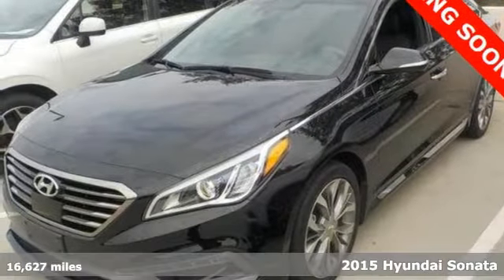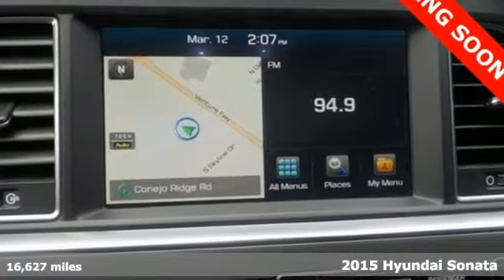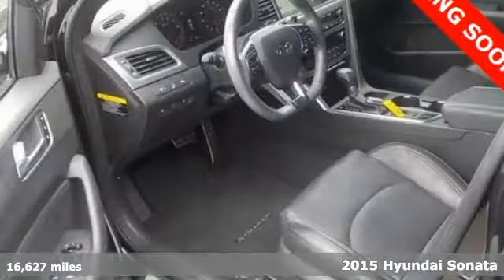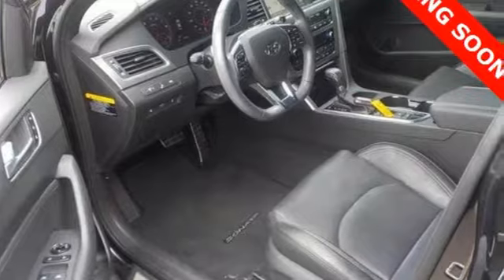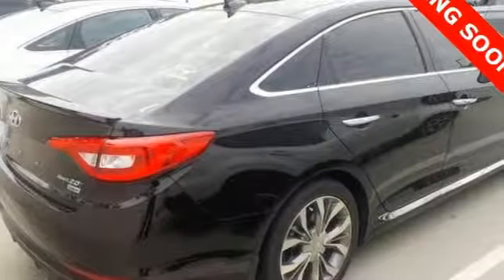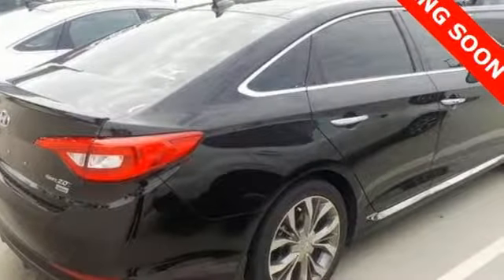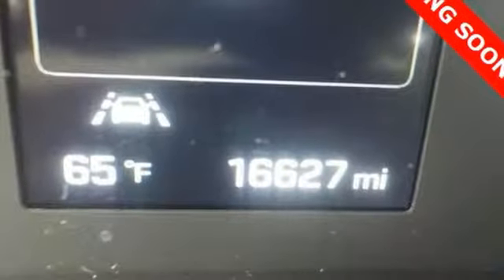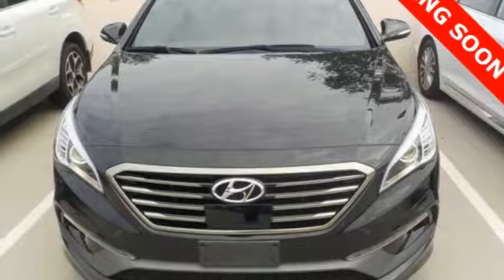Used 2015 Hyundai Sonata Atlanta Duluth, GA STK172533 - SOLD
Year: 2015
Make: Hyundai
Model: Sonata
Trim: Limited 2.0T
Engine: 2.0L 4-Cylinder DGI Turbocharged
Transmission: 6-Speed Automatic with Shiftronic
Color: Black
Interior: Black
Mileage: 16627
Stock #: STK172533
VIN: 5NPE34AB4FH172533
* HYUNDAI CERTIFIEDbr* CLEAN CARFAX 1-OWNERbr* 2.0 TURBO ULTIMATE PACKAGEbr* NAVIGATIONbr* SMART CRUISE CONTROLbr* LANE DEPARTURE WARNINGbr* MEMORY SEATbr* ELECTRONIC PARKING BRAKEbr* AUTO VEHICLE HOLDbr* BACK UP CAMERAbr* PARKING SENSORSbr* PANORAMIC SUNROOFbr* HEATED & VENTILATED LEATHER SEATSbr* INFINITY PREMIUM SOUND SYSTEMbr* 18-IN ALLOY WHEELSbr* HID HEADLIGHTSbr* LED TAILLIGHTSbrbrHyundai Certified Pre-Owned means you not only get the reassurance of up to a 10yr/100,000 mile limited powertrain warranty, but also a 150-point inspection/reconditioning, 24/7 roadside assistance, trip-interruption services, rental car benefits, and a complete CARFAX vehicle history report. The next step? Give us a call to confirm availability and schedule a hassle free test drive! We are located at: 5785 Peachtree Industrial Blvd, Atlanta, GA, 30341.br

Address:
5785 Peachtree Ind Blvd